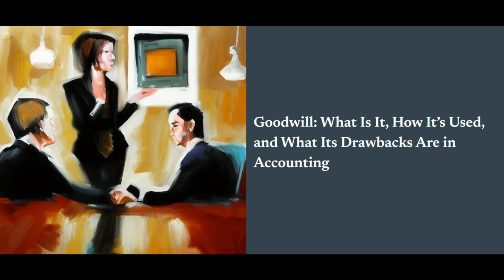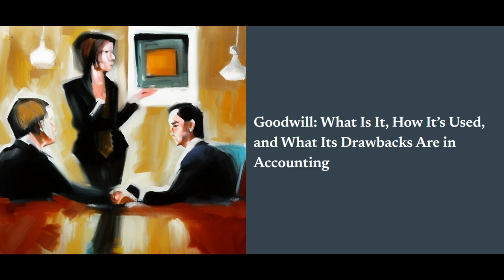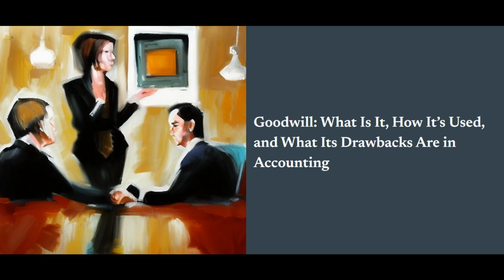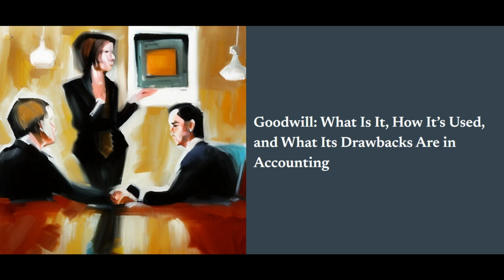Goodwill: What Is It, How It’s Used, and What Its Drawbacks Are in Accounting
Goodwill. It’s a term you might have heard tossed around in accounting classes or business meetings, but what does it really mean? And why should you care? Well, today, we’re diving deep into the world of goodwill—an essential asset in accounting that often gets misunderstood, misrepresented, or simply overlooked. Trust me, by the end of this monologue, you’ll have a clearer understanding of what goodwill is, how it’s used in accounting, and the potential pitfalls that come with it.